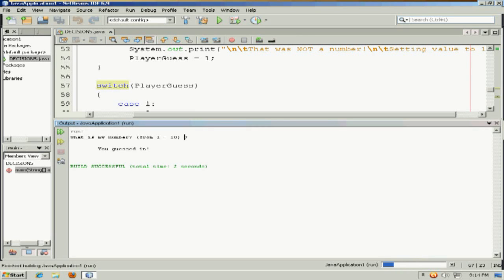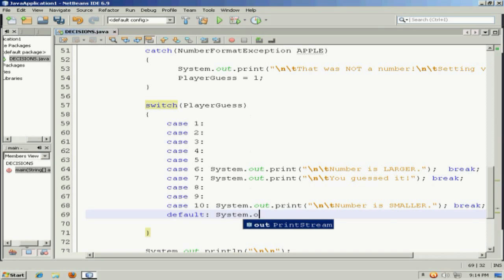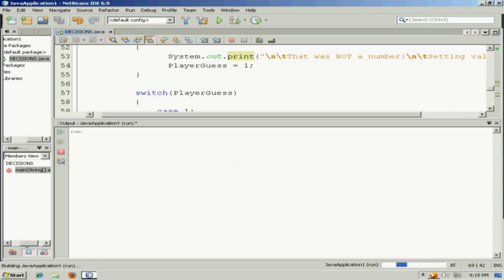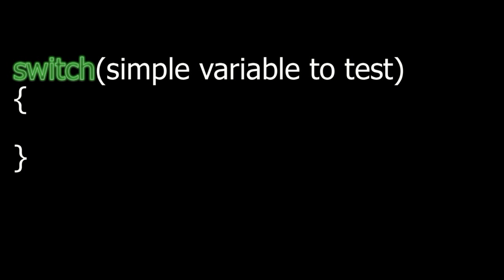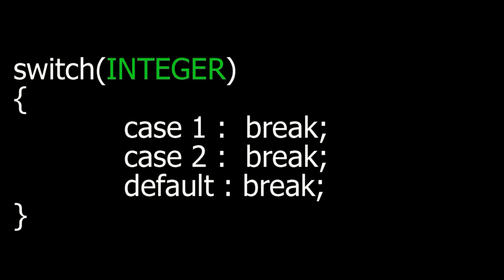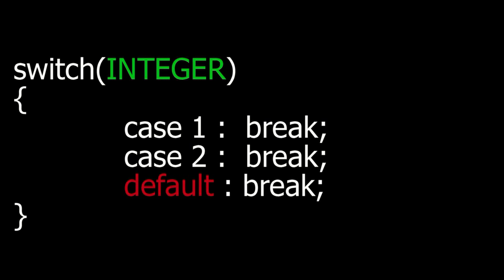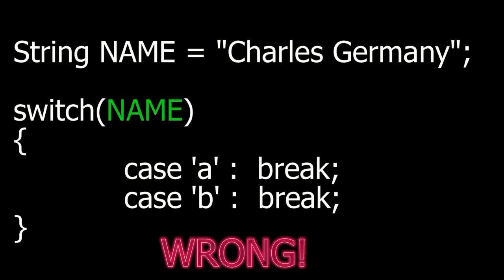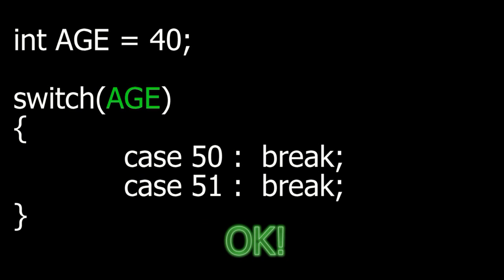Java Decision Structures - Switch - Part 2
JAVA Game JAPPLET JAR Archives